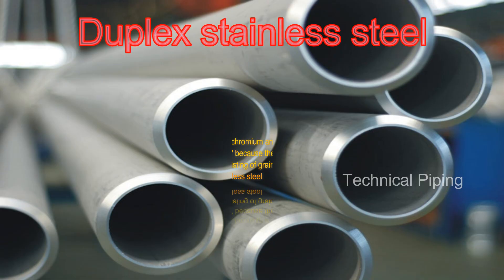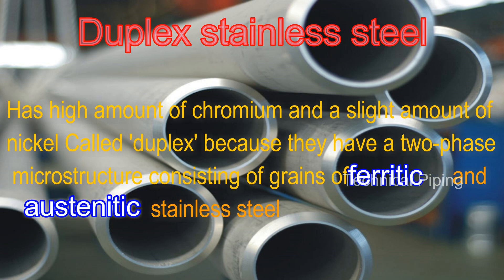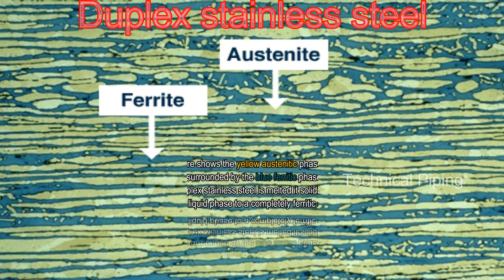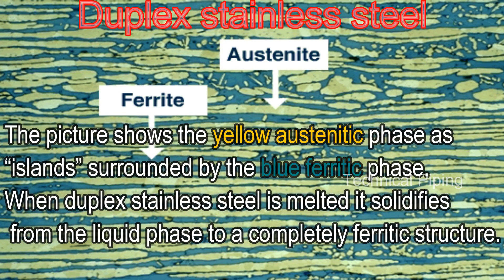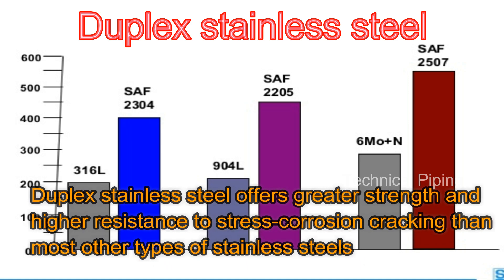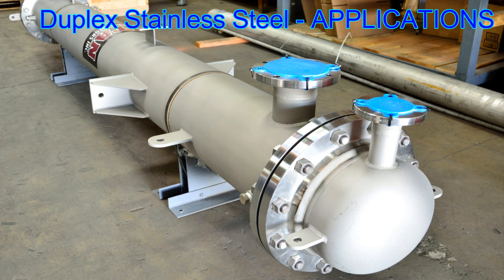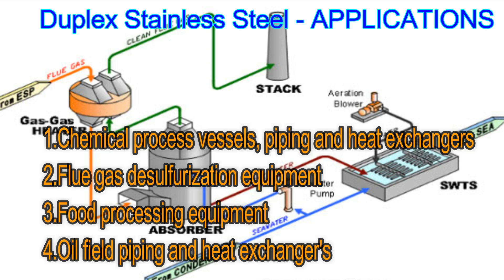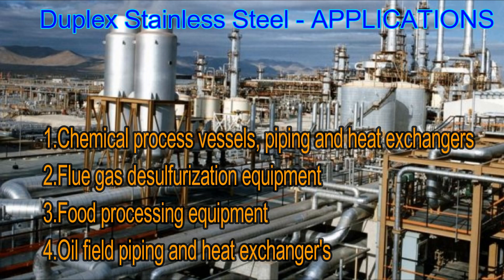what is mean duplex stainless steel?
This video explain about duplex stainless steel differ from other type stainless steel